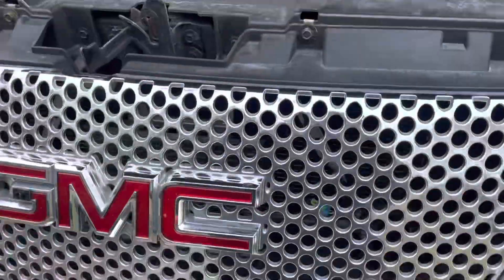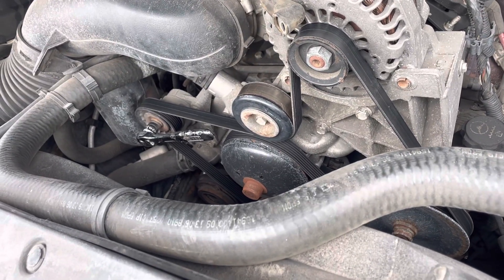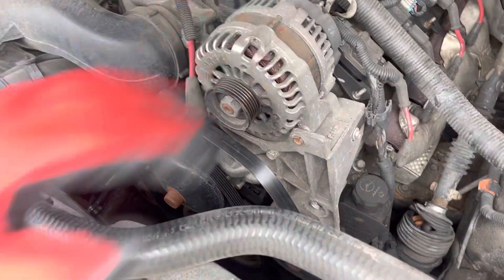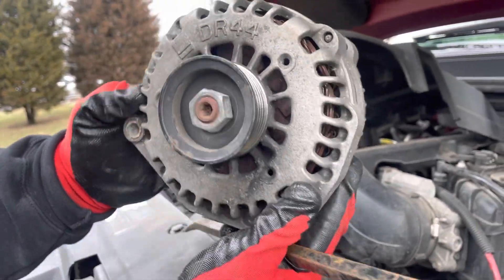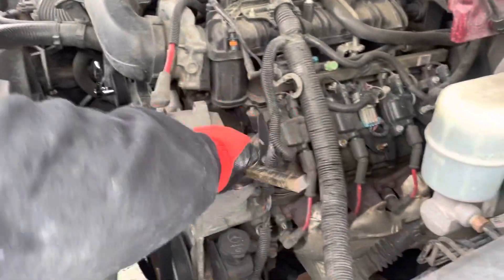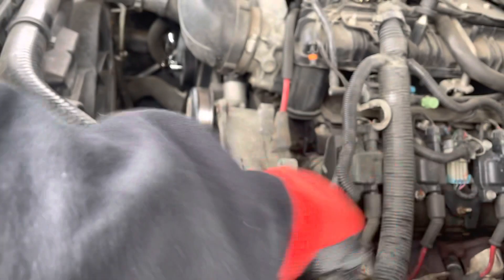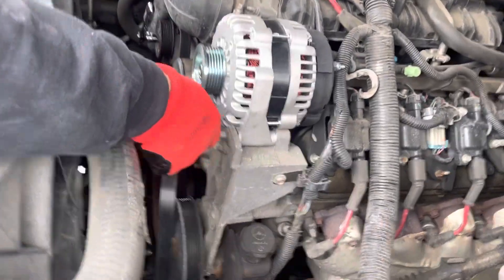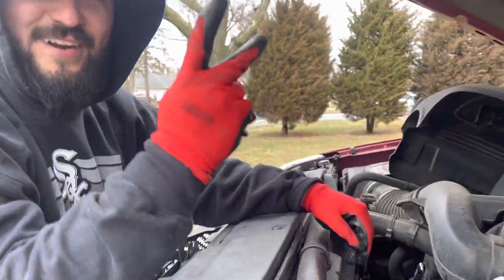Replacing alternator on 07 Yukon denali